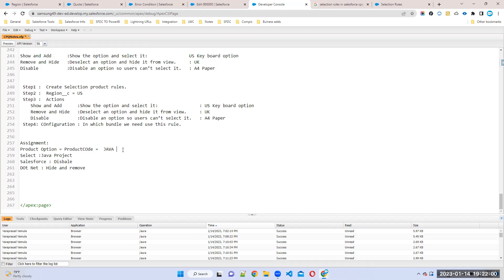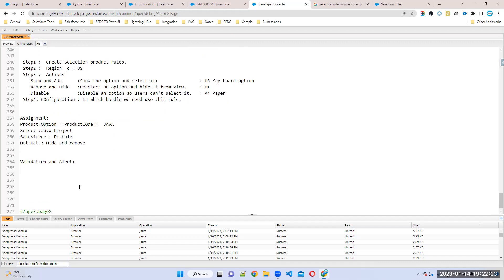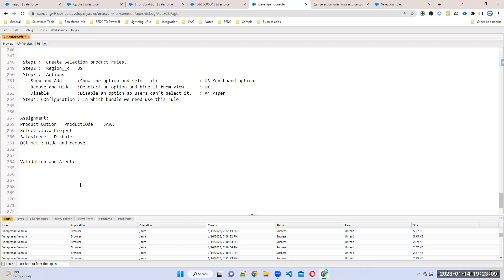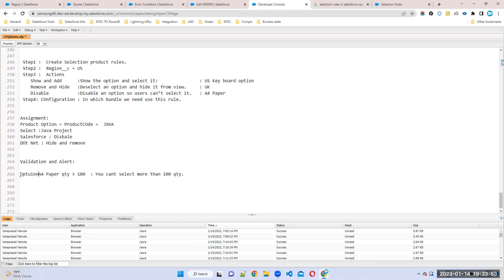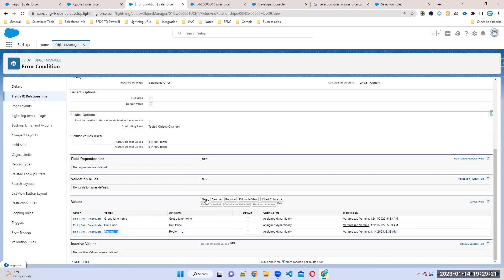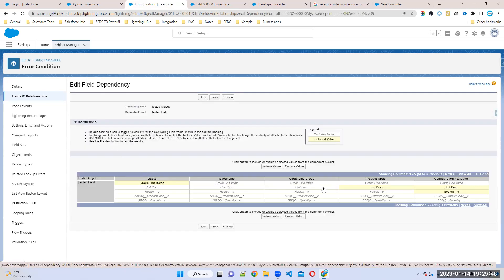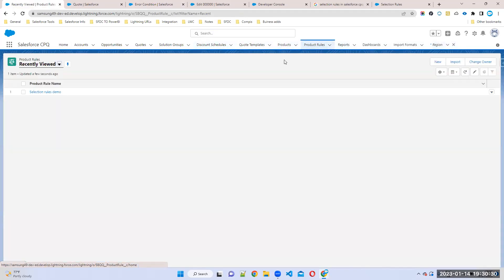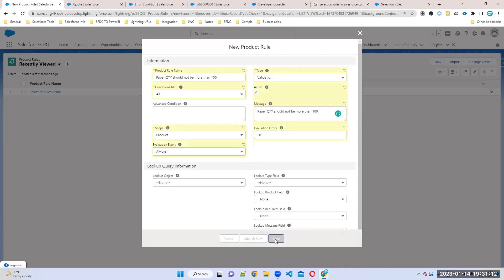Video12 Product Rules Validation vs Alert rules part1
Salesforcestart, is your one-stop-shop for all things Salesforce CPQ! Our daily videos are designed to help you stay up-to-date with the latest trends, best practices, and insights in the world of Salesforce CPQ.

Salesforce CPQ Product Rules
There are four basic types of product rules – Validation, Alert, Selection and Filter.